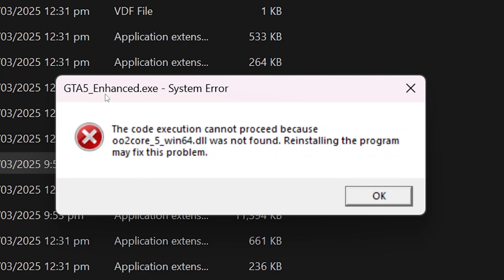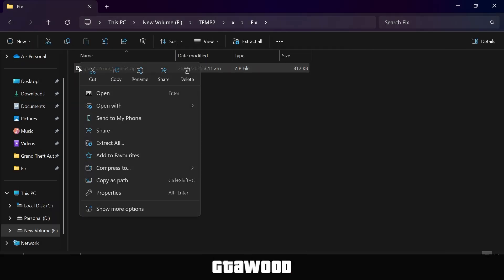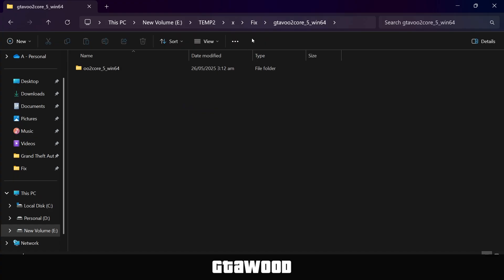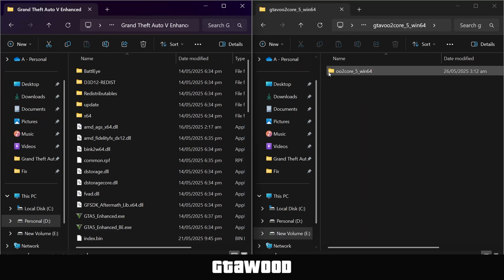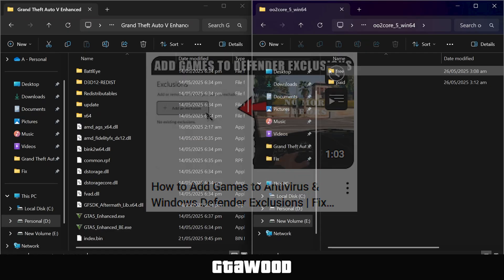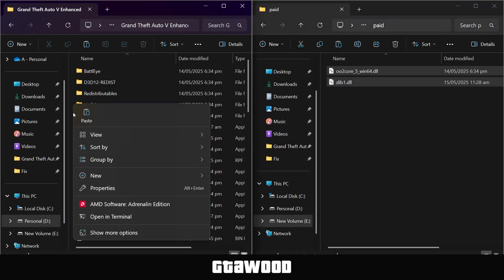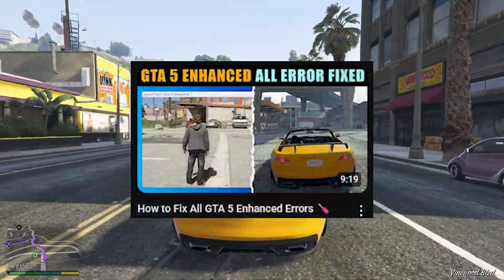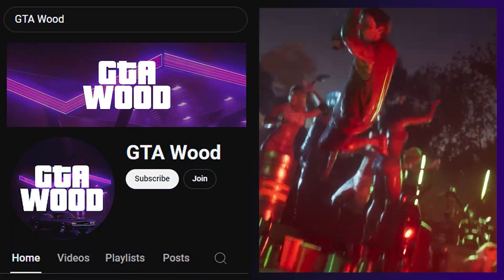How to Fix GTA 5 Enhanced System Error (oo2core_5_win64.dll Not Found)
Welcome to GTA Wood, getting the "oo2core_5_win64.dll was not found" error when launching GTA5_Enhanced.exe? This guide shows you how to fix it by properly reinstalling the missing DLL file, updating your system, and ensuring game file integrity in GTA 5 Enhanced Edition.

Important Notice:
Before making any changes, back up your game files to easily restore them if something goes wrong